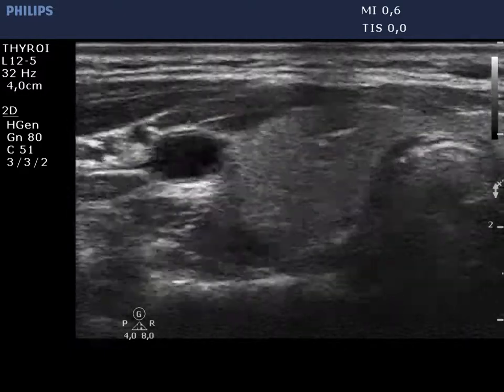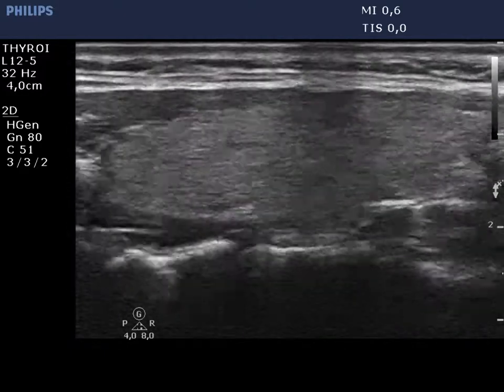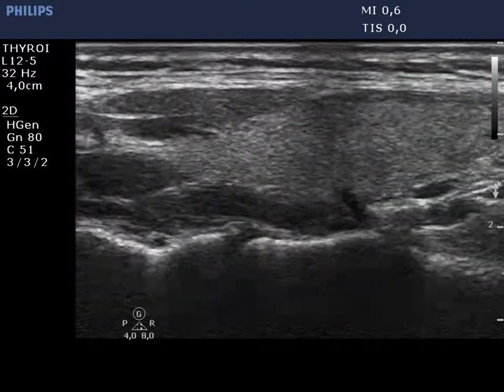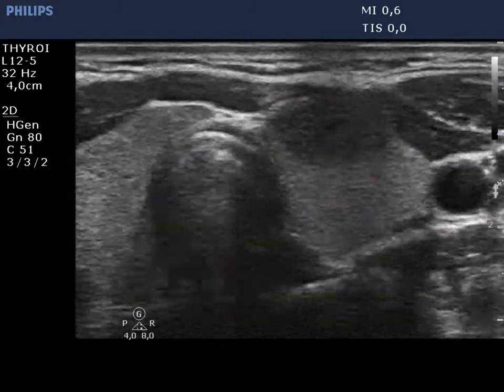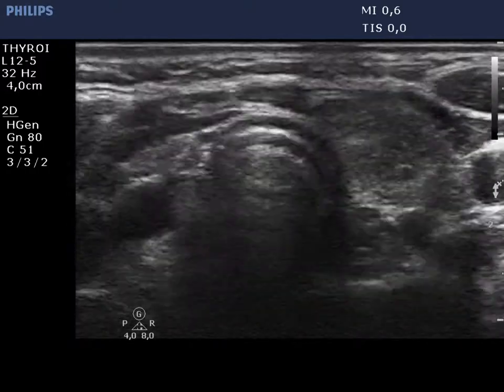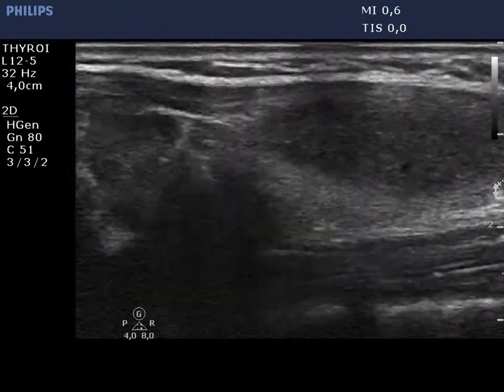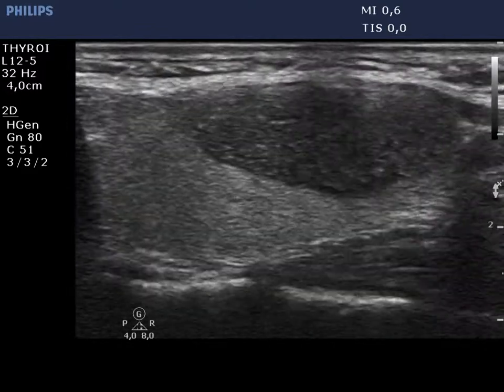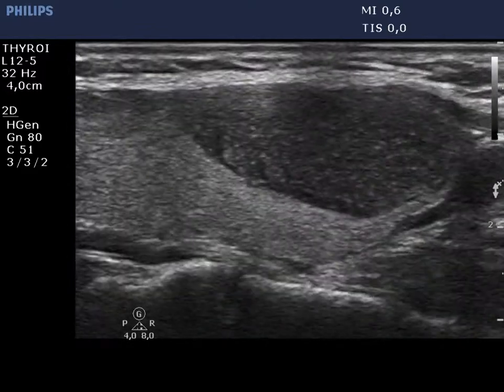An epidermoid cyst in the region of the thyroid. Other edifying cases - case 11